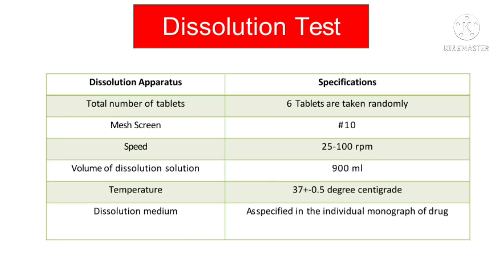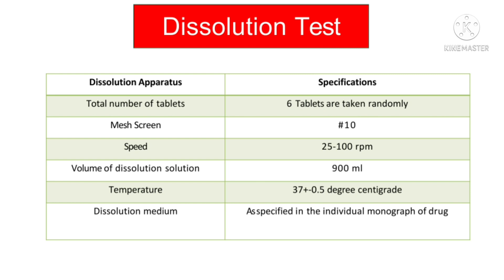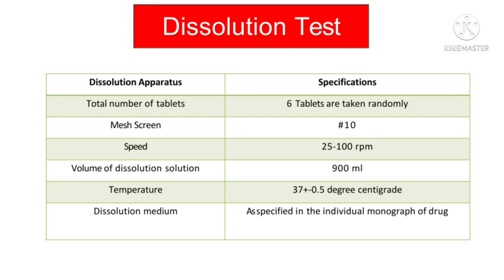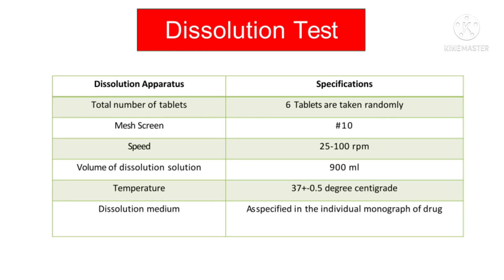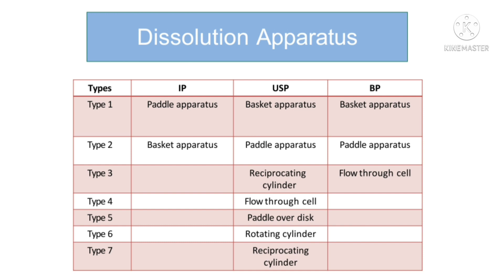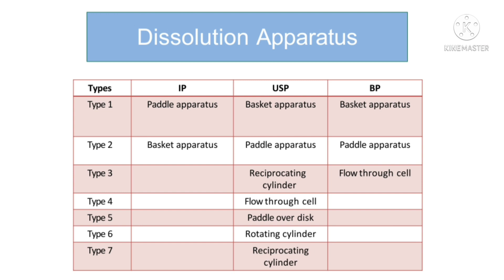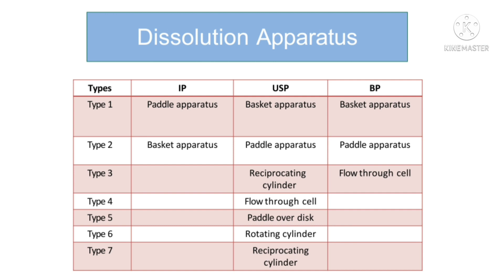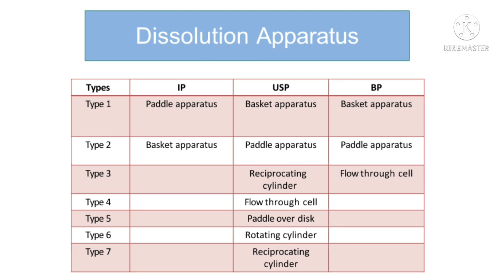Dissolution test for Tablet | IPQC Test of a Tablet | Evaluation of a Tablet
Dissolution test of a Tablet | IPQC Test of a Tablet | Evaluation of a Tablet

In these Dissolution test of a tablet is discussed with explanation about the Dissolution apparatus as per IP and USP along with the acceptable range for a dissolution test of a tablet.

Thanks a lot for supporting us.